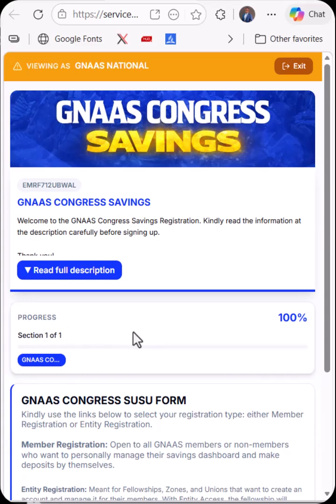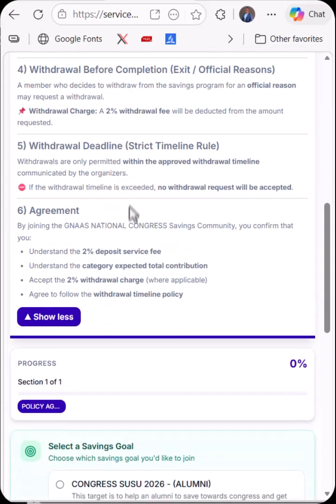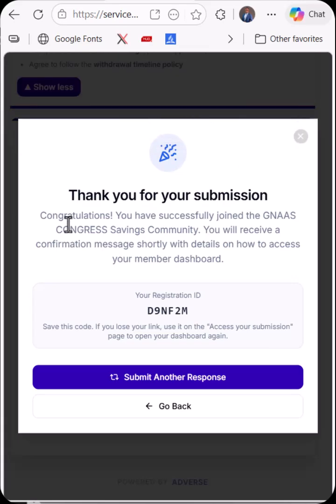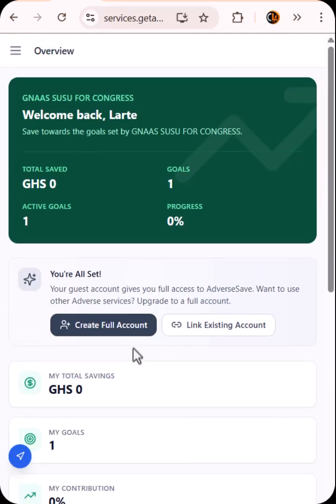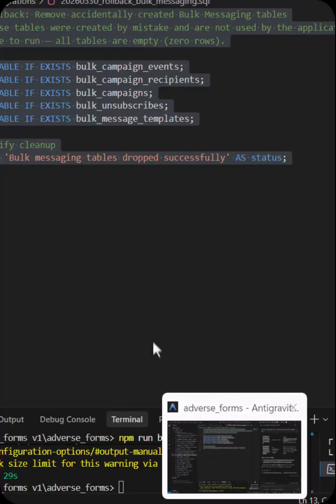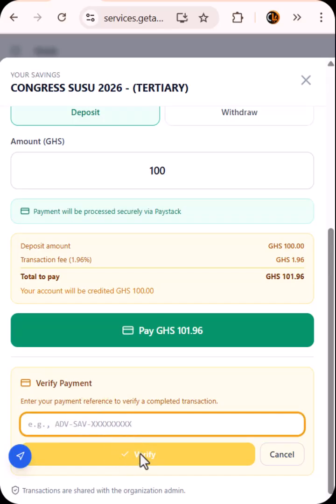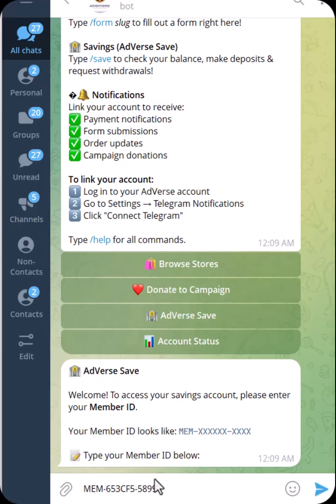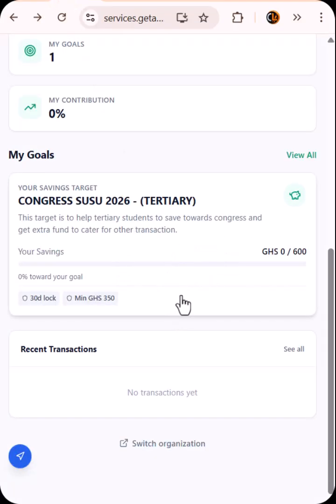Adverse SuSu for Congress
This video is for trainig prposes. It is a guide to those who eants to sign up for the congress susu for the GNAAS Congress 2026.